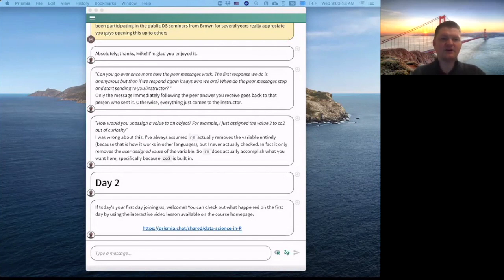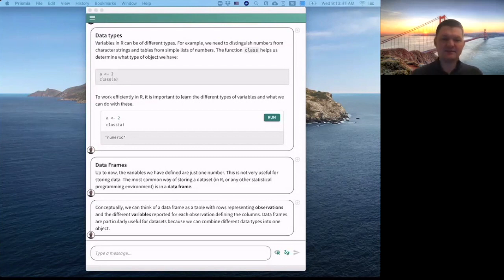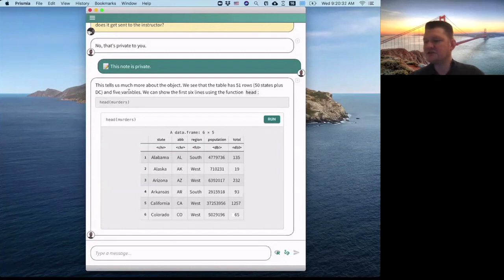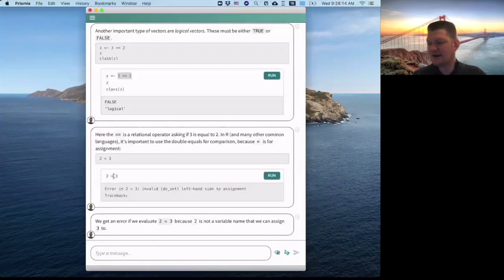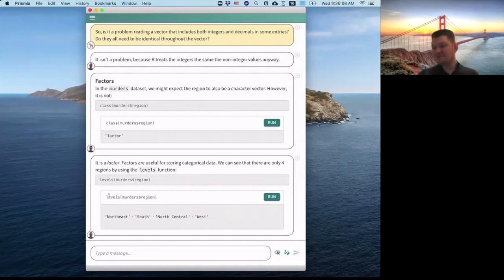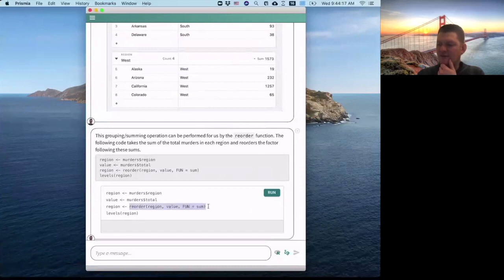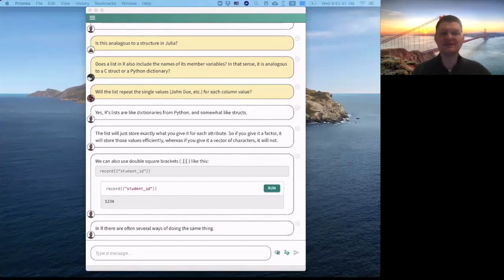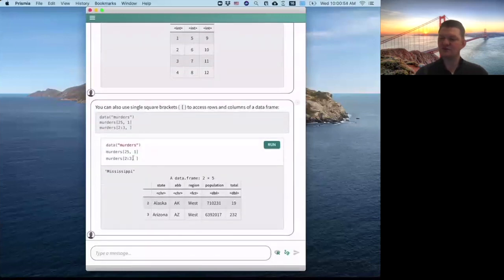Introduction to Data Science: R Basics (II)